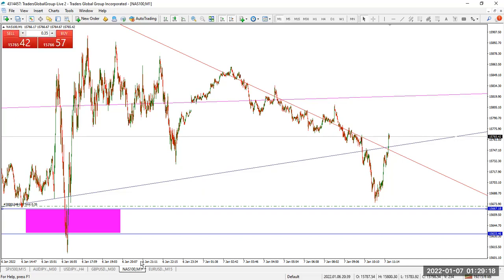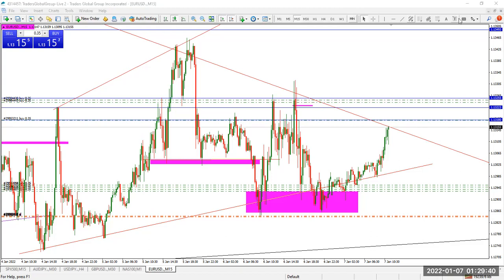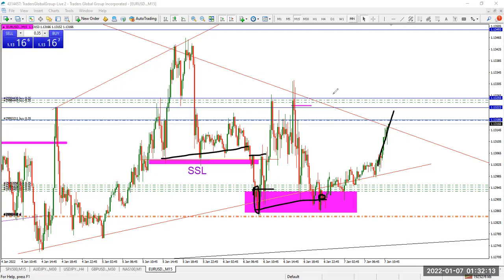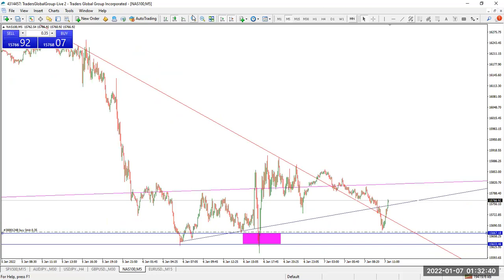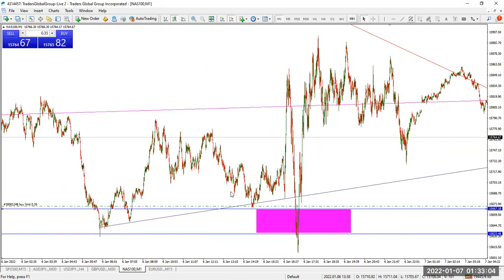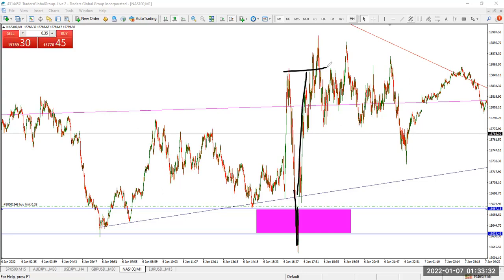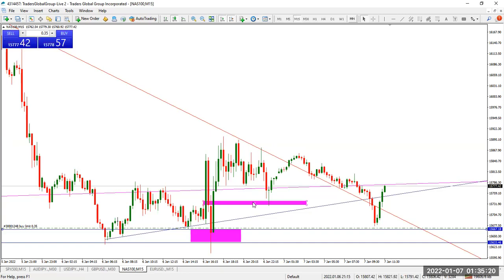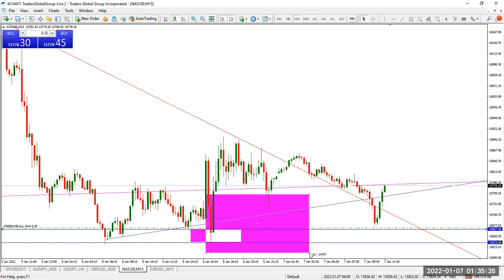98% liquidity inducement strategy/ Smart Money concept/ Live Trade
For more inquiries on Training and  mentorship;